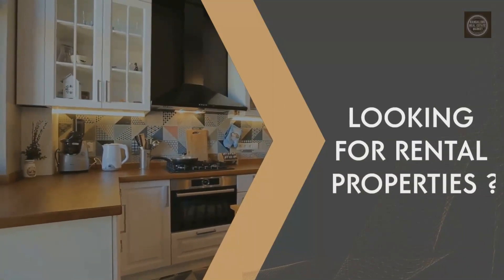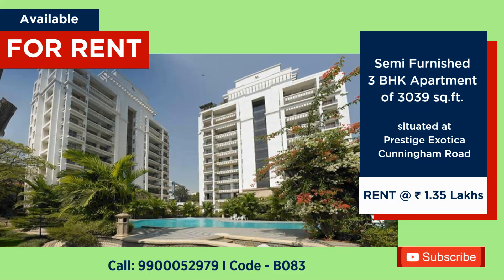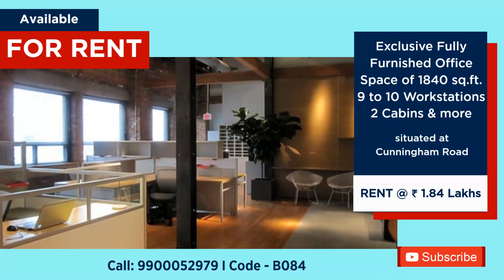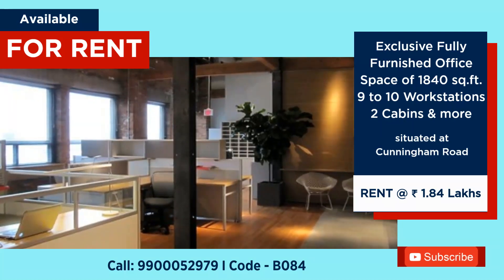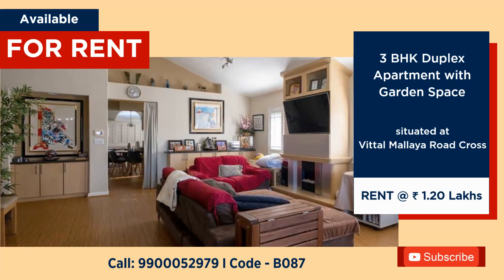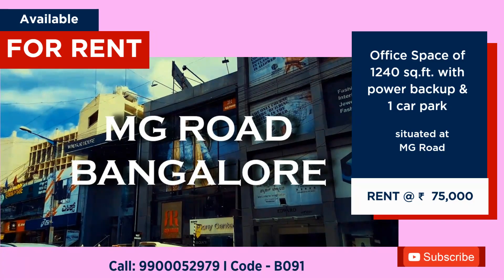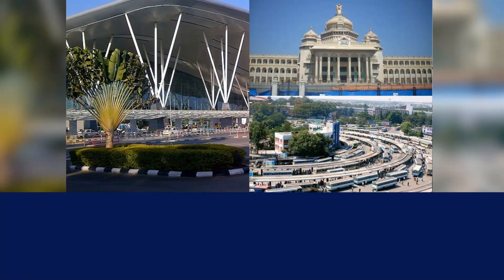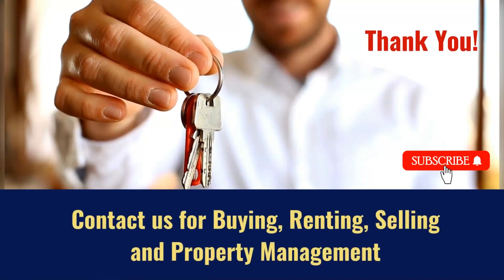3 BHK Semi Furnished Flat for Rent | Office Space For Rent | MG Road | Cunningham Road | 99000 52979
Rental properties of Commercial Office and 3 BHK are available for rent in Bangalore. The List includes Luxurious  3 BHK Apartments, Commercial and Office Spaces. North/East Facing properties, Semi- Furnished and Fully Furnished Apartments and Commercial Spaces available for rent in prime locations of Bangalore. Residential development ideally with all the Amenities.
Video includes
Apartments available for rent in Bangalore
Flat available for rent in Bangalore
3 BHK Apartment available for rent in Bangalore

Related Searches-
flats for rent in bangalore
2 bhk flat for rent in bangalore
Finding a flat for rent in Bangalore
how to find rent house in bangalore
house for rent in bangalore
1bhk rent house in bangalore
2bhk rent house in bangalore
rent house in bangalore
Villa for Rent
flat for rent in bangalore
apartment for rent in bangalore
apartment for rent near me
duplex apartments for rent in bangalore
flats for rent bangalore
4 bhk flats for rent in  bangalore
duplex house for rent in bangalore
4 bhk house for rent in bangalore
1 bhk flat for rent in bangalore
3 bhk house for rent in bangalore
3 bhk flat for rent in bangalore
independent house for rent in bangalore
one bedroom flats to rent
2 bedroom flats to rent
bangalore real estate projects
house on rent in bangalore
bangalore apartments for rent
finding rental house in bangalore
3bhk rent house in bangalore
cheap rent house in bangalore
rent home in bangalore
1bhk rent in bangalore
rented house in bangalore
house rent in bangalore
rented homes near me
apartments for rent
apartment for rent
Flat for rent
apartment for lease in bangalore
apartments for rent in bangalore
houses for rent in bangalore
house for lease in bangalore
housing market
bangalore 2 bhk flat price rent
house rent low price
flats to rent
Commercial rental income
rent house bangalore
Rented property in Bangalore
real estate investing
Commercial Property investment
Rent in Bangalore
Luxury Apartments Rent
4bhk rent house in bangalore
4 bhk flat for rent in bangalore
fully furnished flat for rent
semi furnished flat for rent
room rent in bangalore
rent apartment in bangalore
flat rent in bangalore
fully furnished apartments for rent in north bangalore
duplex house for rent in bangalore north
houses for rent in north bangalore
houses for rent in south bangalore
houses for rent in central bangalore
Rent near manyata tech park
Apartments for Rent prestige apartments bangalore
Rent near RMZ Latitude
Rent in Dollars Colony
Rent near marathalli
Rent near bellandur
Rent near whitefield
Rent in Sarjapur road
Rent in Kanakapura road
Rent in Hebbal
Rent in Electronic city
Rent in jayanagar
Rent in indiranagar
Rent in koramangala
Rent in Frazer town
Rent in Malleshwaram
Rent in BTM
Rent in HSR Layout
Rent in Kengri
Rent in RT Nagar